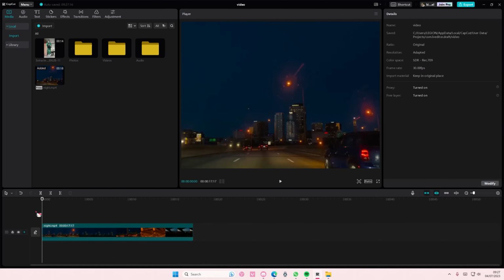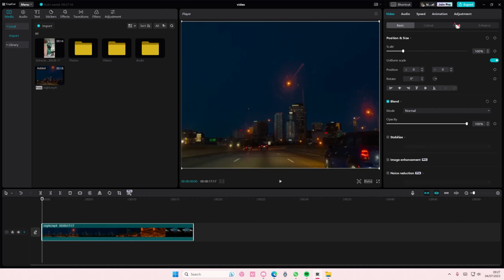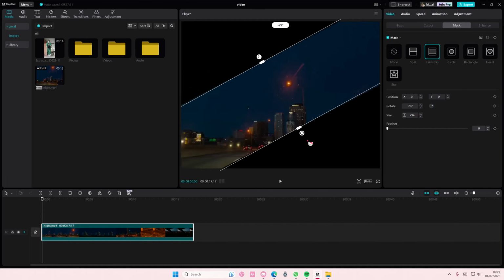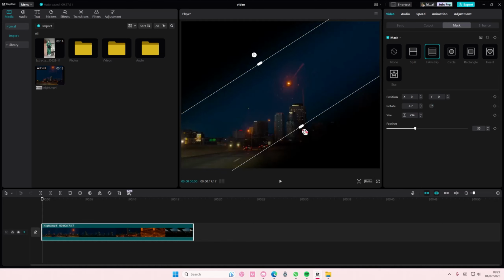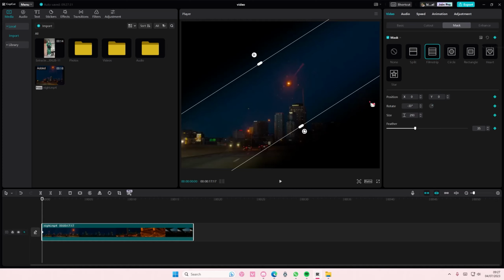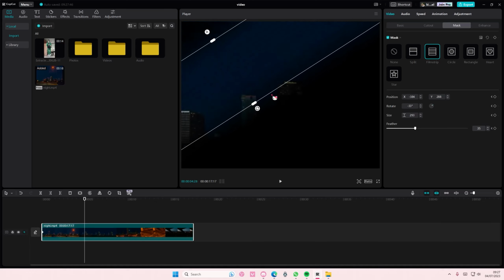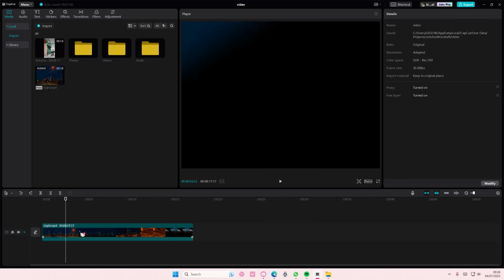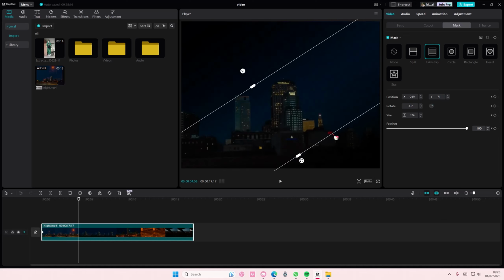New Video Edit Idea! How You Can Use The Mask To Create This Cinematic Effect On CapCut PC?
Crate this cinematic video on CapCut PC by watching this tutorial.